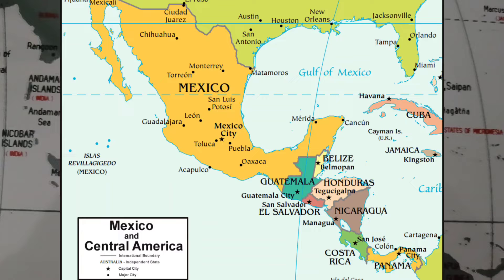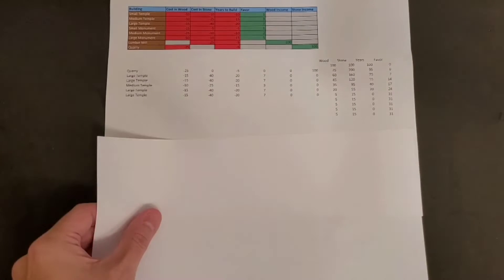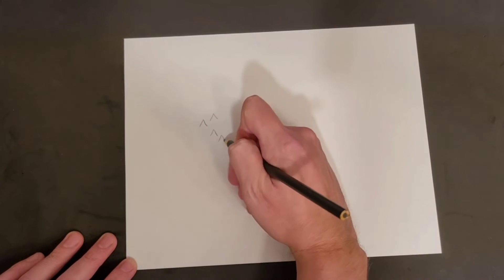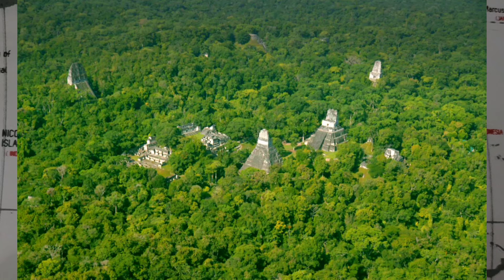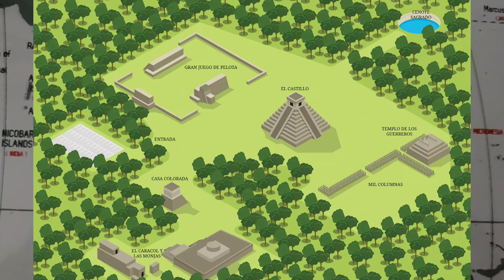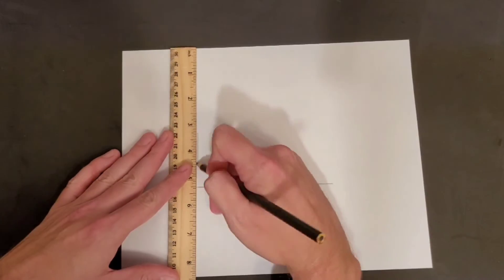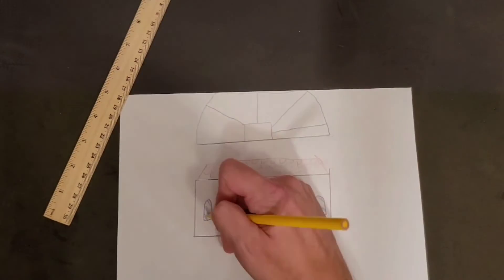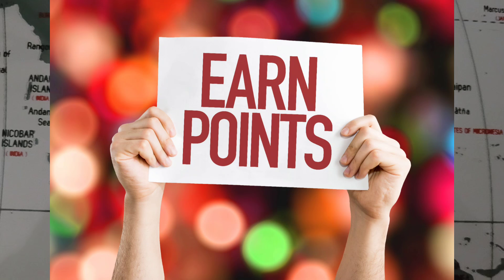Cartography and Geography Club S1E4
Welcome to Cartography and Geography club episode 4. Today we will focus on Mexico and it’s surrounding area. We will learn how to draw volcanoes and canals, and we will also learn about important Cities and Landmarks. Also we will have some fun with a dune buggy race game in baha California and finish our episode with our fourth iteration of our time travel Geography game. Today you will only need your starter pack! So let’s jump in!